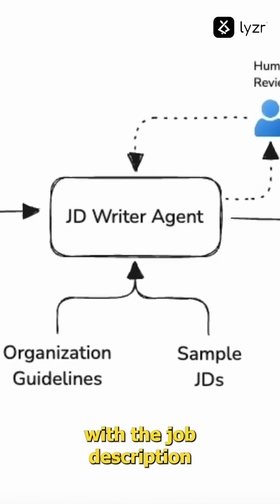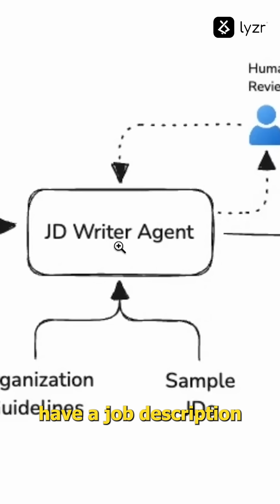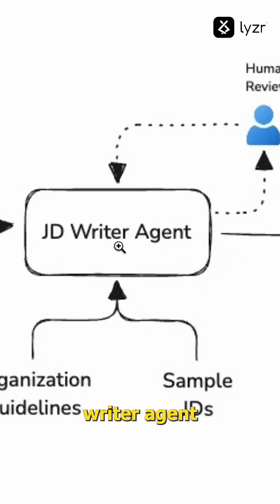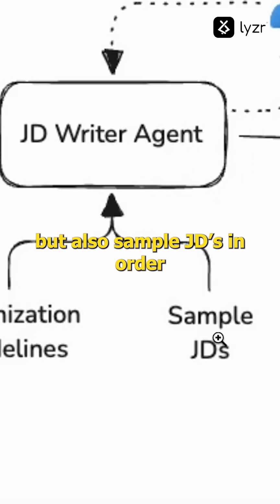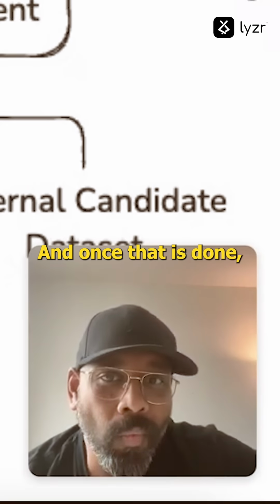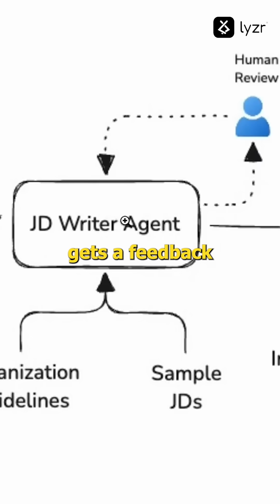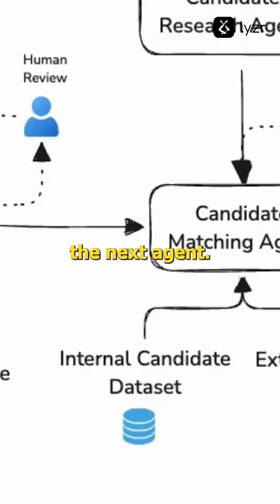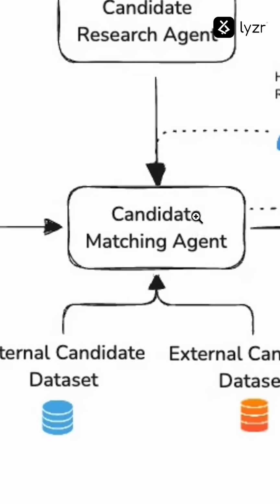AI-Powered Recruitment? This Tool Does It All!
Still screening resumes manually and chasing candidates?

Lyzr’s AI-powered recruitment agent automates the entire hiring journey — from job descriptions to final feedback.
It handles repetitive workflows so your HR team can focus on what really matters: hiring great talent.

💡 What This Recruitment Agent Can Do:
✅ Write clear job descriptions
✅ Match top candidates using AI
✅ Conduct voice-based screenings
✅ Analyze interviews & generate insights
✅ Schedule interviews + auto-reminders
✅ Collect feedback & generate hiring reports